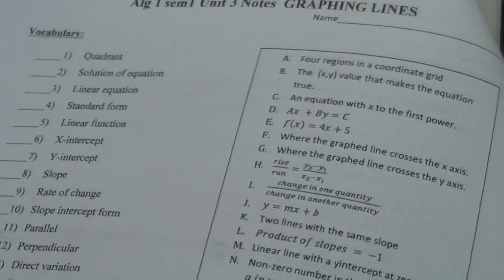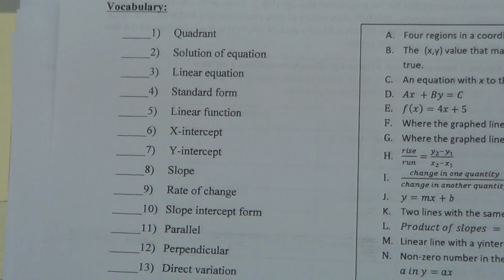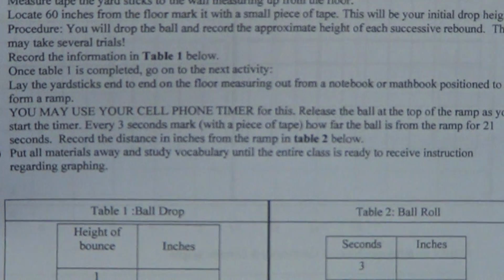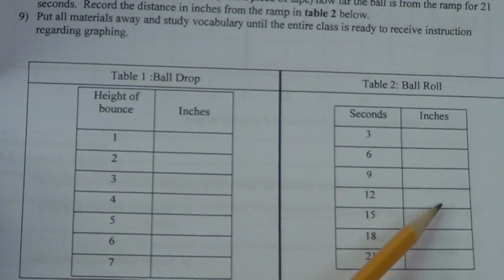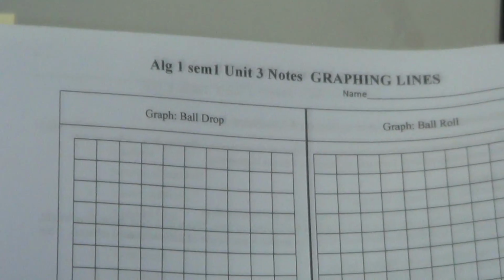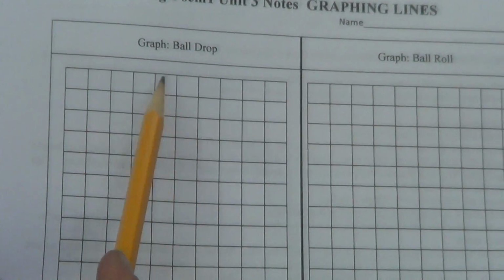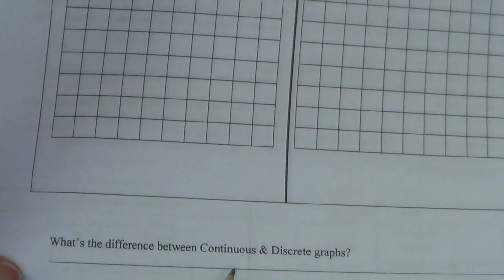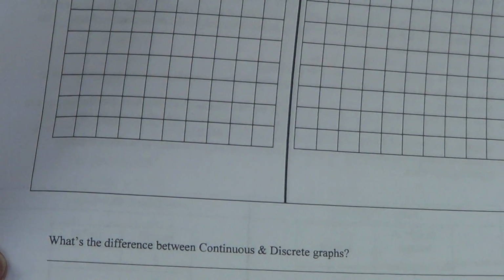Alg 1 Sem 1 unit 3 Discrete & Continuous Graphs